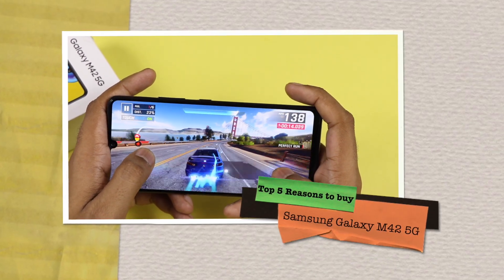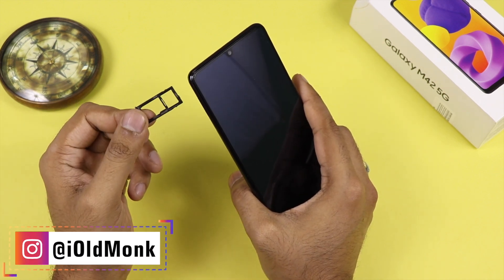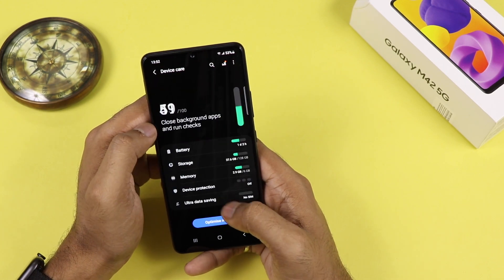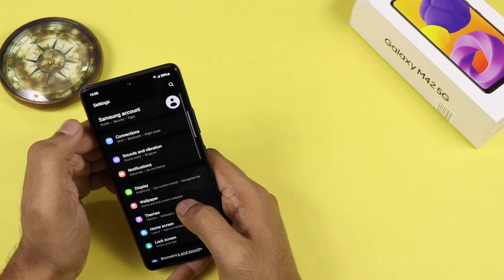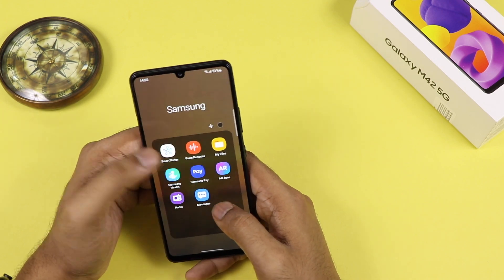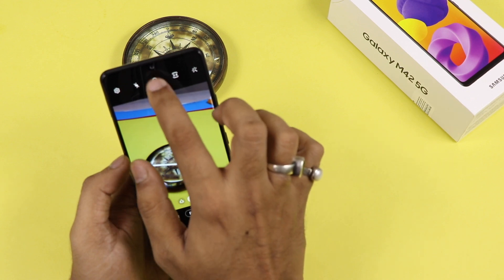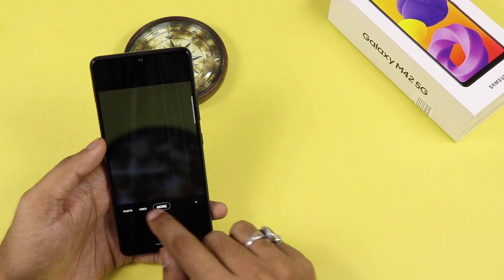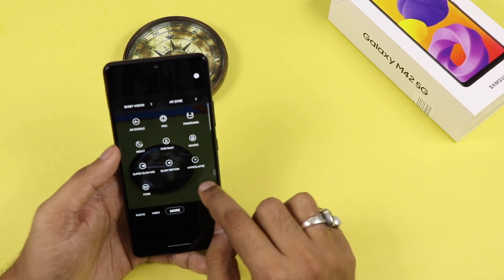Samsung Galaxy M42 5G - Top 5 reasons to buy after a month 🔋 🔥 🧨 | Better than OnePlus Nord CE 5G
Samsung Galaxy M42 5G - Top 5 reasons to buy

1. Design and Hardware: 00:37
2. Software: 02:17
3. Camera: 05:53
4. Gaming: 11:13
5. Performance and Battery: 14:12